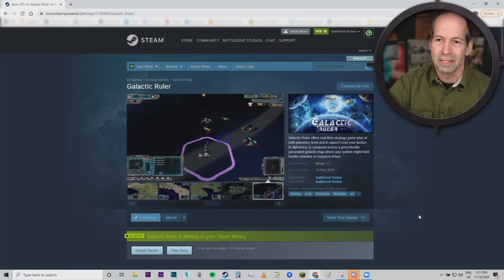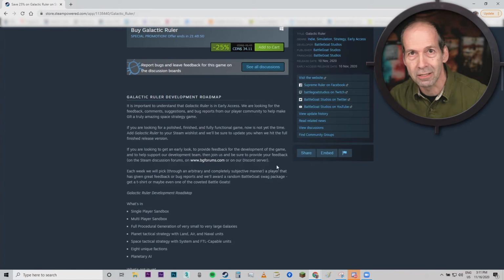Early Access Updates + Community GIVEAWAY!